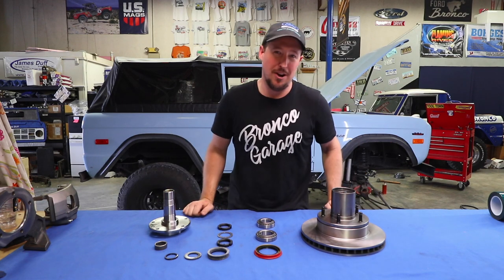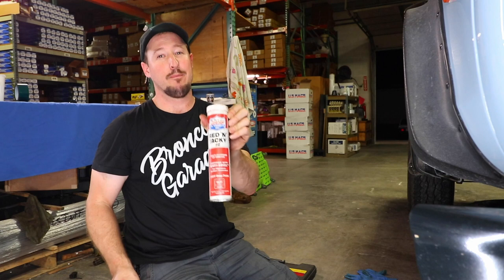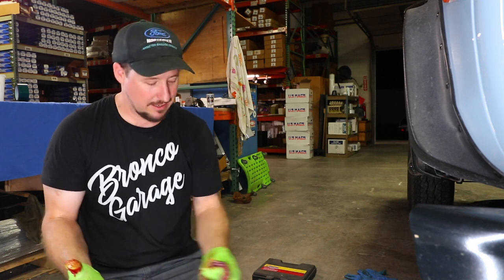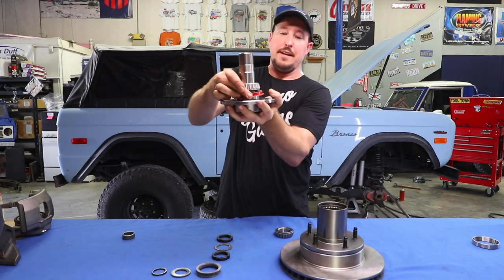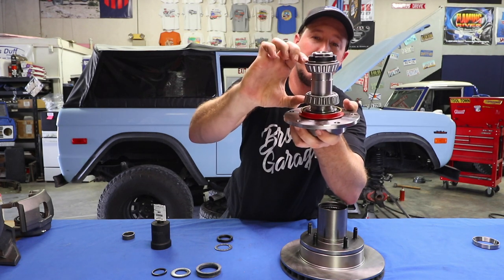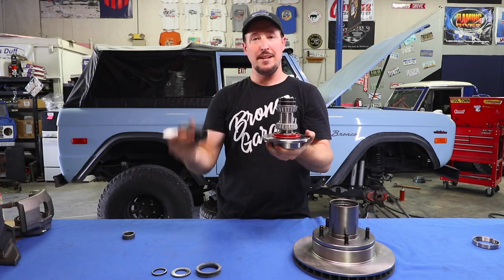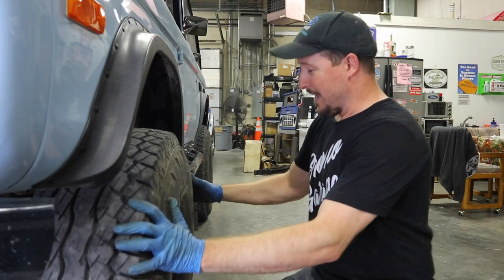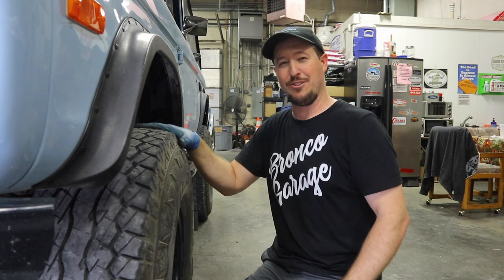Early Bronco Wheel Bearing Tech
Welcome to our Brake Tech Series... We have a full series that is here for you to learn the ins and outs of Early Bronco Brake tech and how to make your Bronco stop more effectively and allow it to be serviced easier.

As of 11/30/19 We do make mention of several other videos that have not been released yet.

At 5:32 on the video Monster Mike mentions the fine-tuning it takes to get the washer to fall into place. You can also try to flip the washer over before backing off the spindle nut. This may give you just enough room to allow the washer to fall onto the tang on the inner spindle nut.

Check out these links for tools or parts we describe in the video.

Wheel Bearing Packer

Wheel Bearing Seal Press

Red 'n Tacky

Quick Bleeders

Brake Bleeder Wrench Standard

Brake Bleeder Wrench Metric

Brake Fluid Container

Genuine Ford DOT 3 Brake Fluid

Safety Glasses

25 Pack of Shop Towels